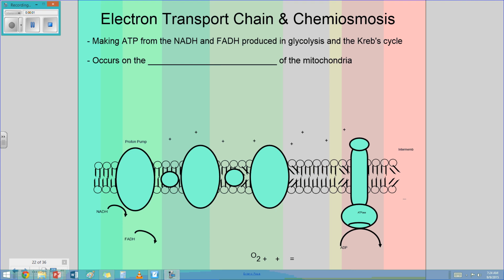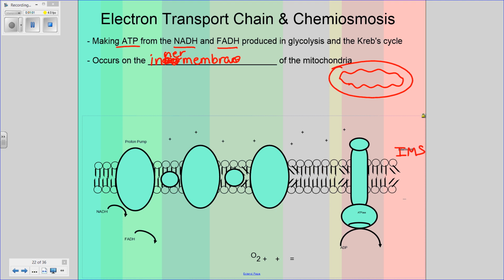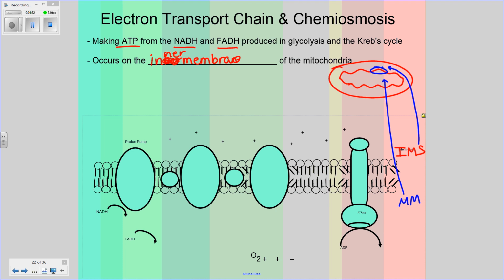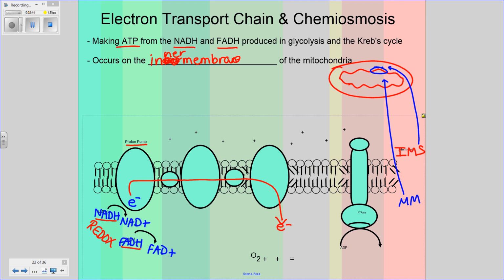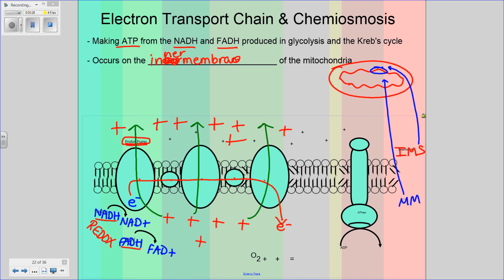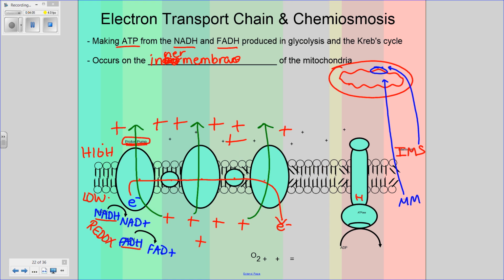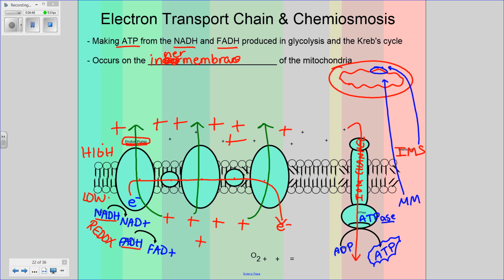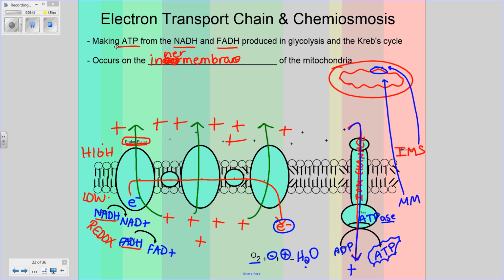Electron Transport Chain